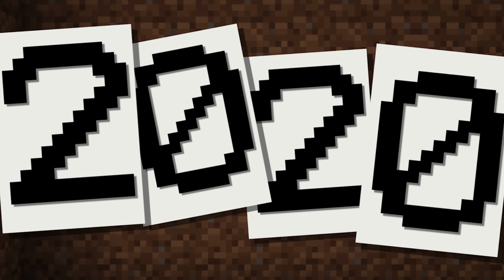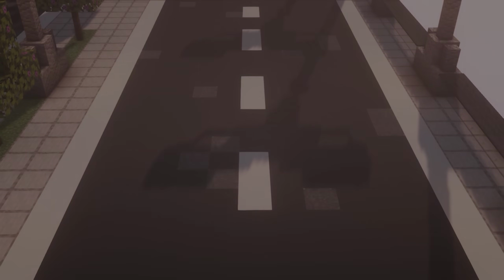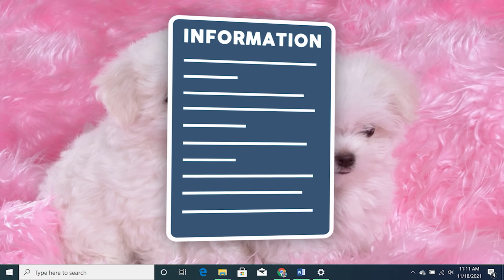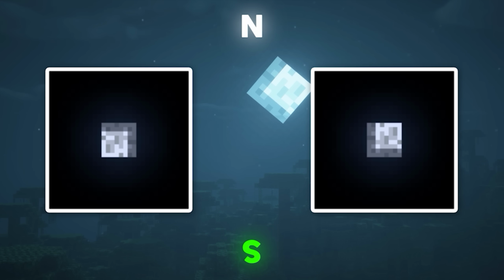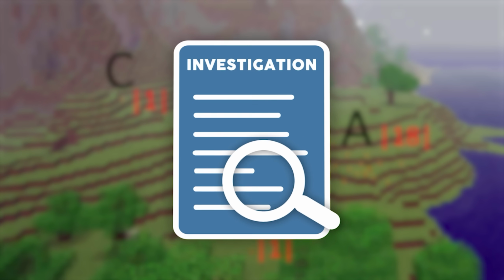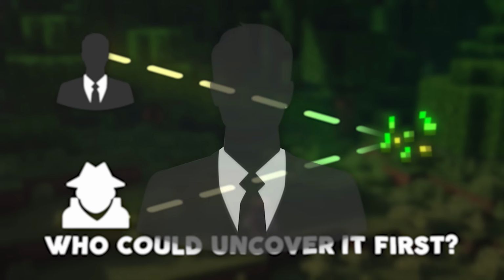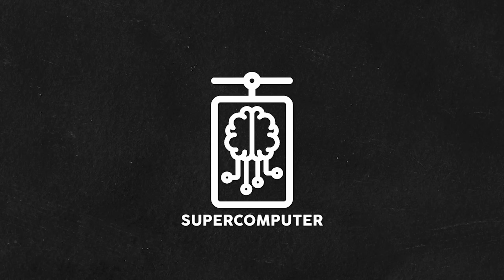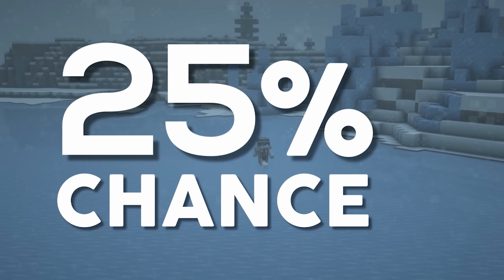The Story of Minecraft's Greatest Seedhunt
The Story of Minecrafts Greatest Seedhunt! / Minecraft's Most Interesting Painting
In this video I tell The Story of Minecrafts Greatest Seedhunt and how a race to who could find it first took place!

Credit and Inspiration to Antvenom, this is in no way me trying to disfigure his video on this topic, but rather my own spin on the awesome discovery!

Big thanks to Minecraft@Home Discord for the Official Documentation and extra help! (EDIT: There are a couple inconsistencies within the video so for the full details be sure to check out the document.)

Video Includes: Video Includes: Not Minecraft, But Water Rises or Minecraft, But Lava Rises, or any other but challenge like that. This is an investigation / unsolved mystery of Minecraft but it is The Mystery of Minecraft Greatest Seedhunt.